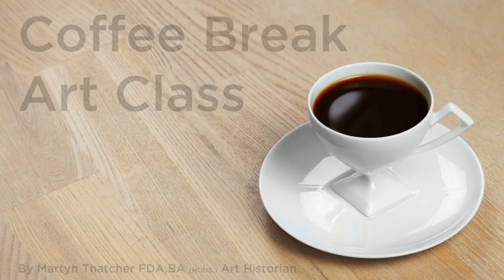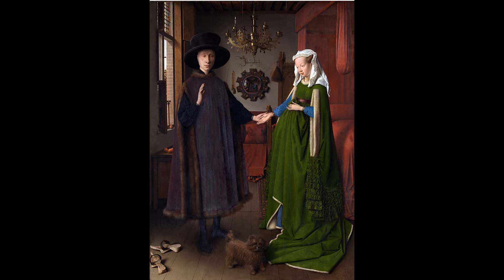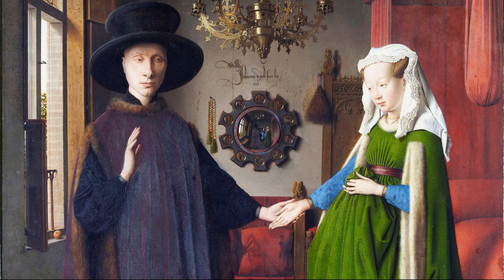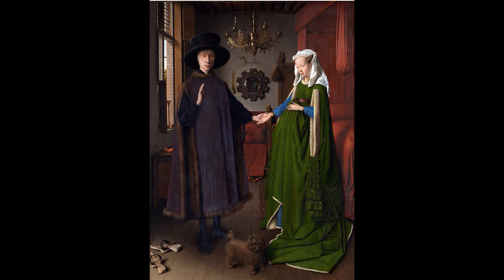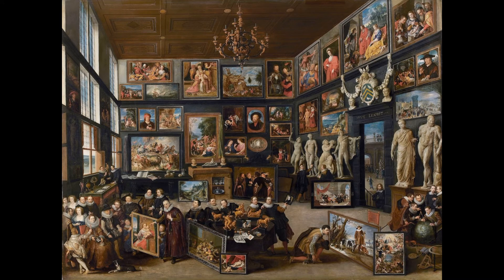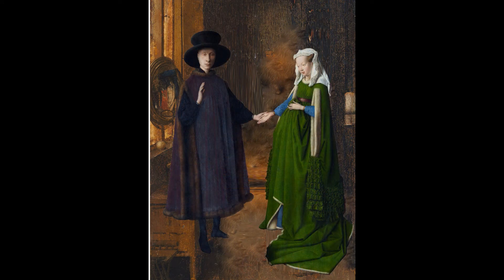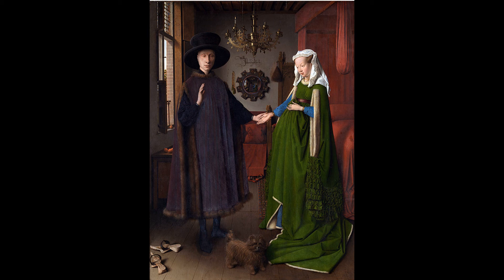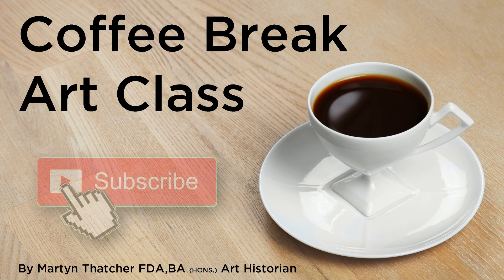3. The Arnolfini Portrait Series- The Room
Advert-Free - The third in the series looking at the Arnolfini Portrait, here we have a look at the room and offer a suggestion as to where it really was in this painting by Jan van Eyck in 1434.
This painting was painted in oil paints on an oak panel, it’s not large - just 82cms high and 60cms wide. It's considered one of the most original and complex paintings in Western art showing what many art historians believe is a form of marriage contract, recorded as a painting.